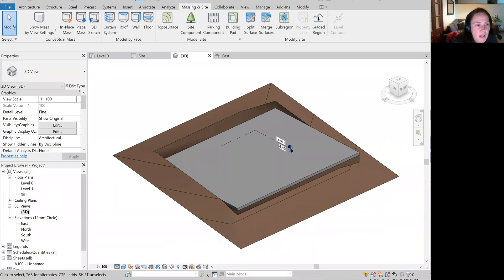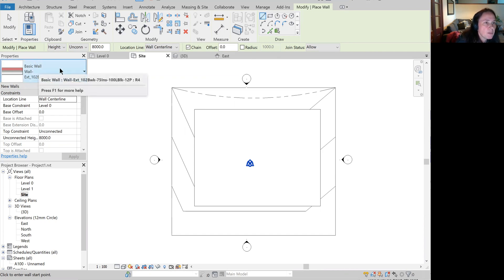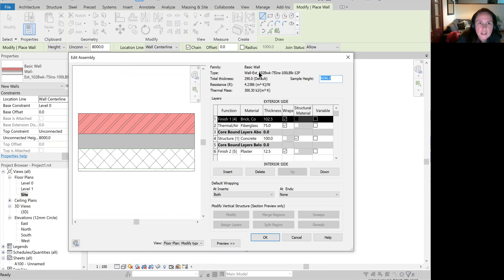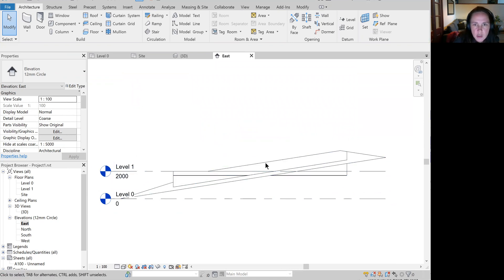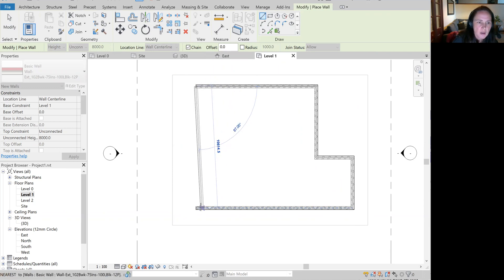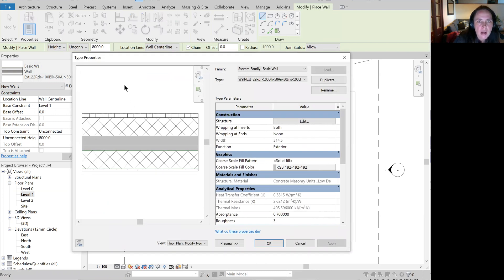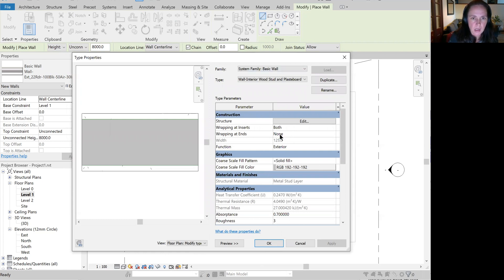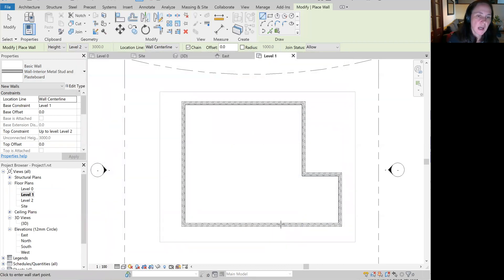Revit 2022 #4 Placing walls and making custom interior walls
This is the basics of placing walls for your design and creating a simple custom interior wall. I'll go into adding custom wall materials in another video.